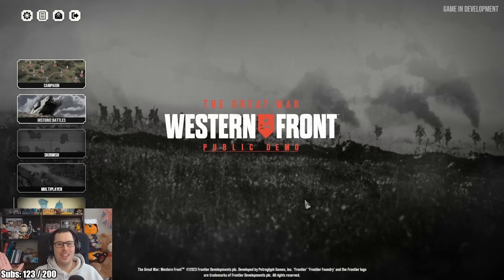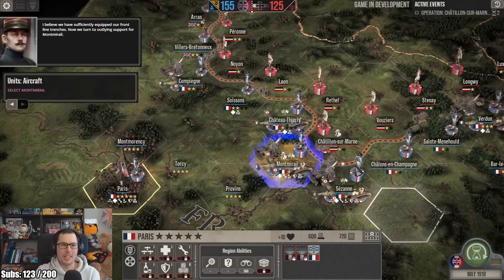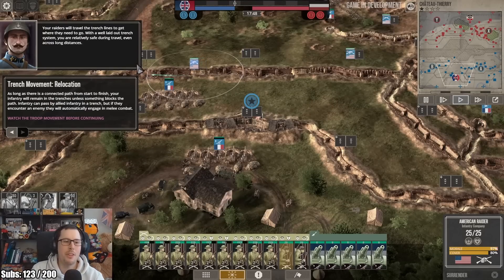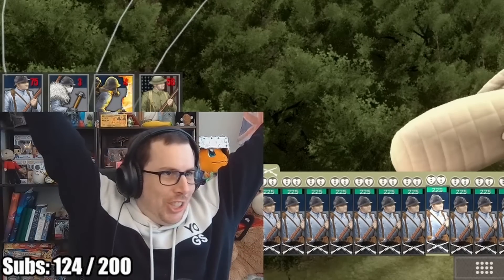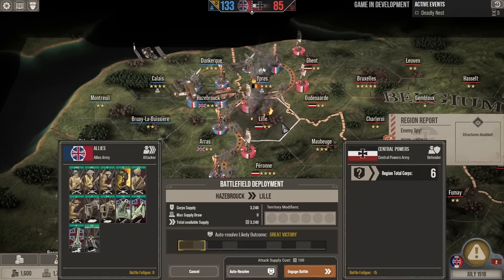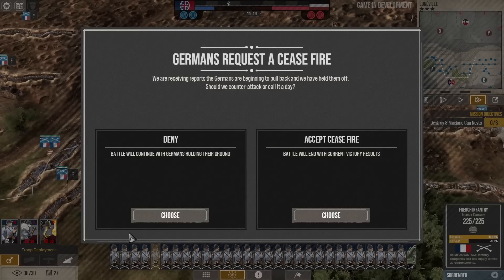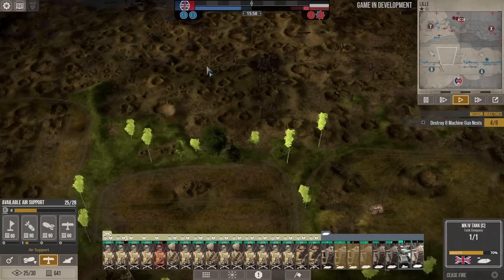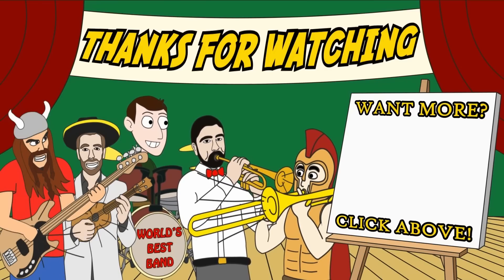A NEW WW1 STRATEGY GAME?! - The Great War Western Front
The Great War: Western Front is the definitive WW1 strategy game. Play a deciding role in history with this real-time tactical experience as you take charge in the iconic Western Front from 1914 to 1919. Pick your faction and lead your forces to victory.